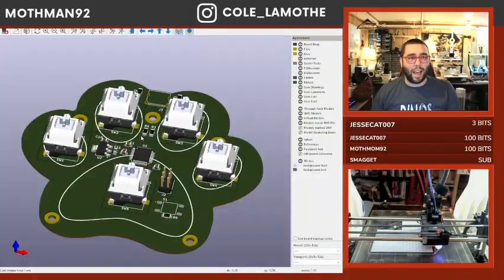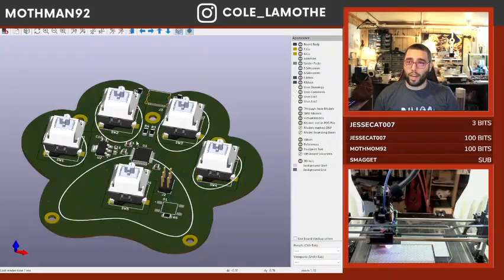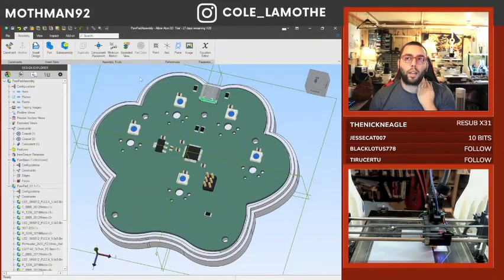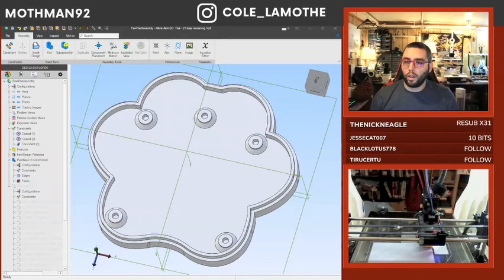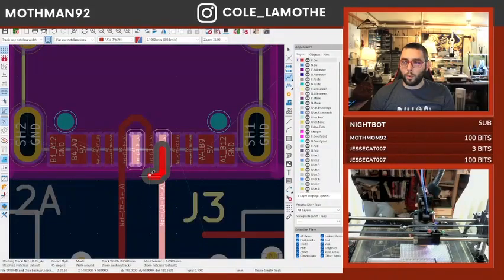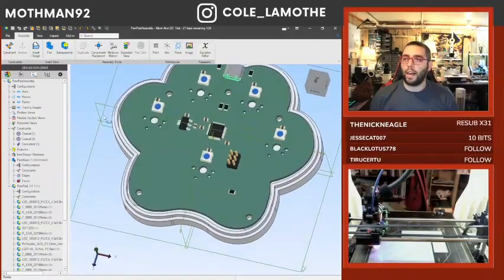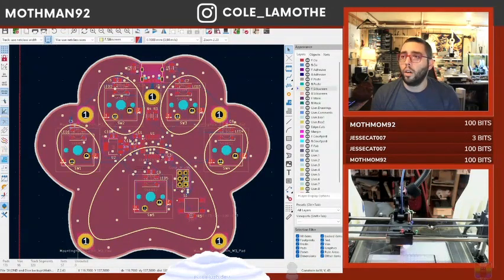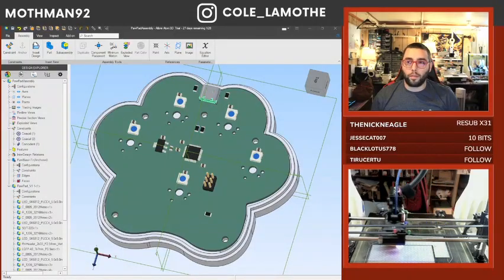🎮Công Nghệ CNC Siêu Nhanh Thách Thức Thời Gian Và Độ Khó🎮